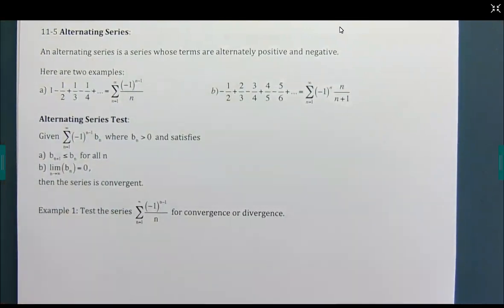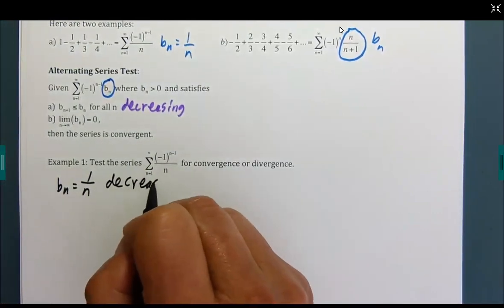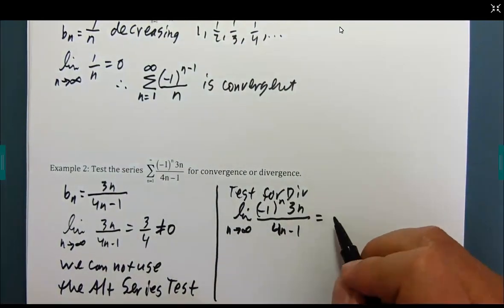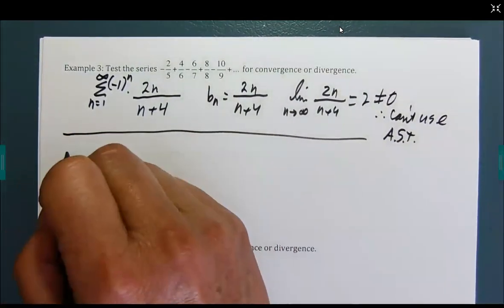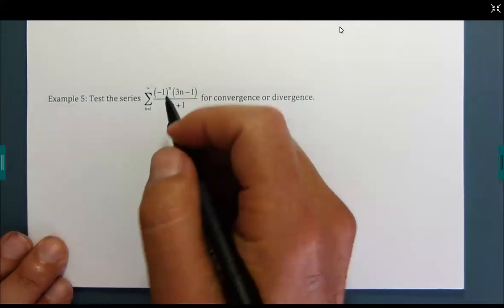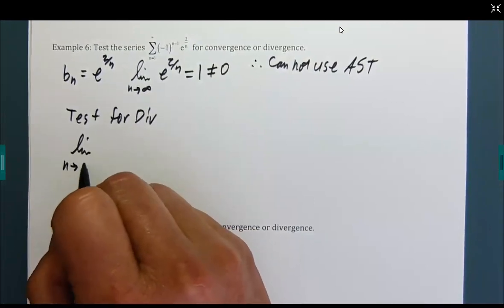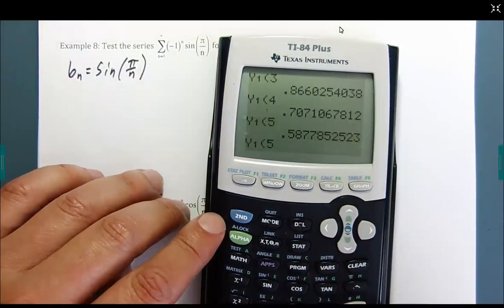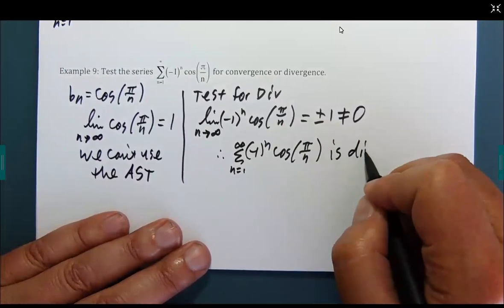Calculus II Section 11 5